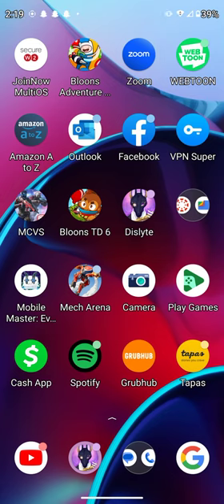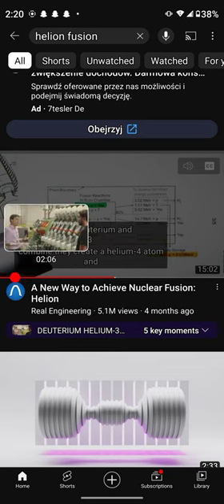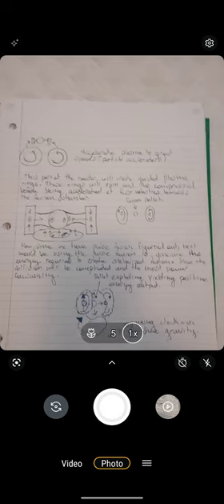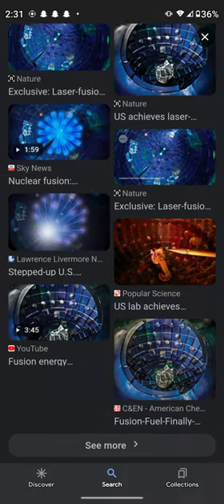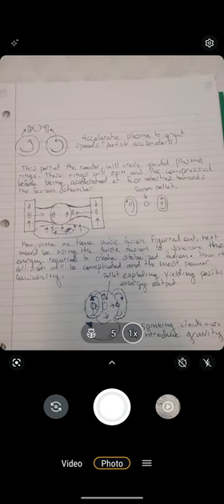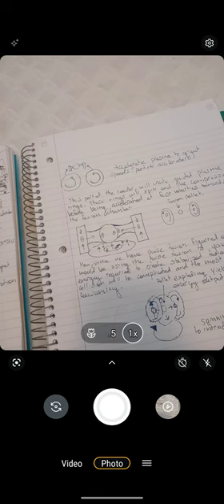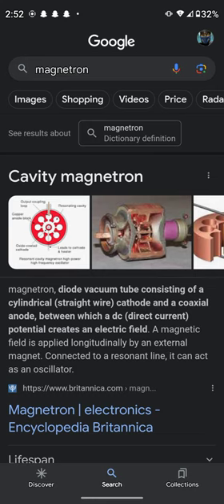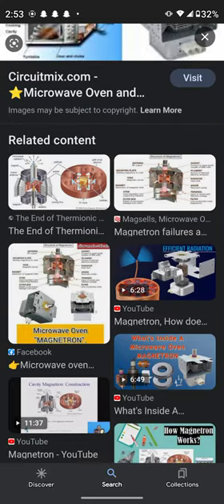For Fusion Companies and those interested in Sun Forging.